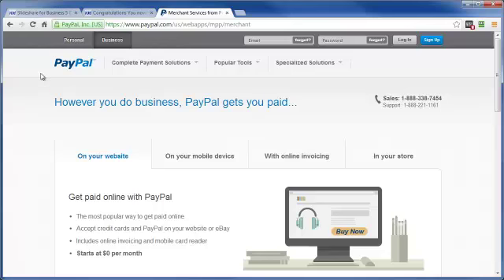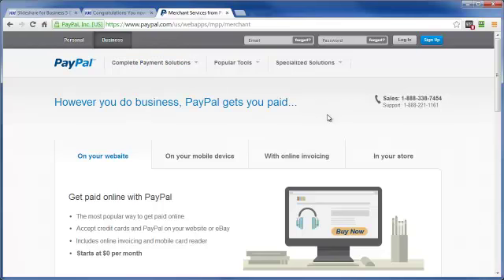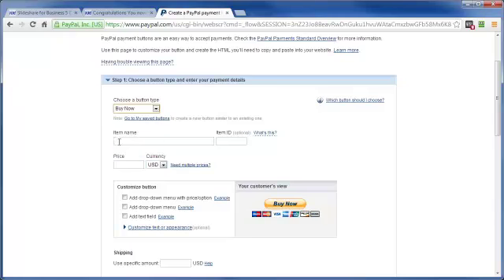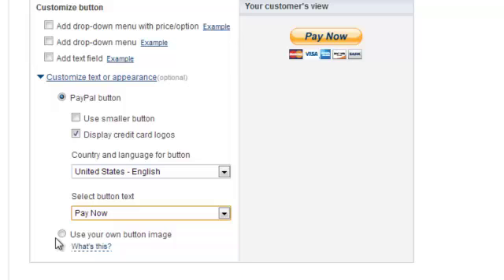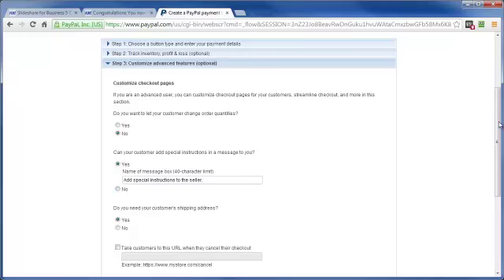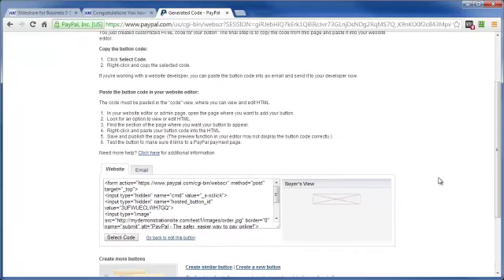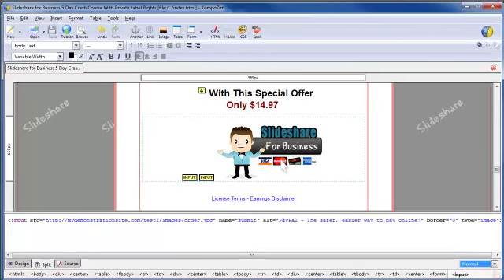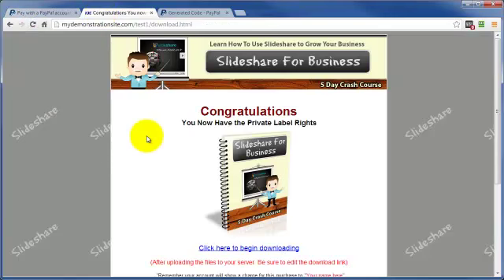Creating, customizing, and adding a Paypal button.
This video will show you how to create, customize, and add a Paypal button to your website. Need traffic?